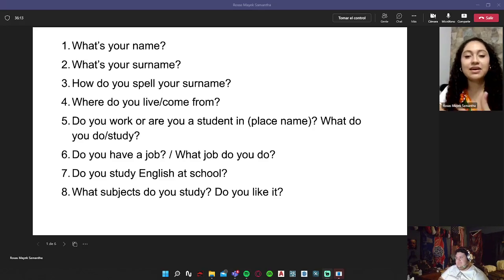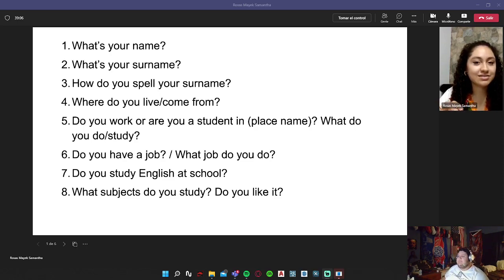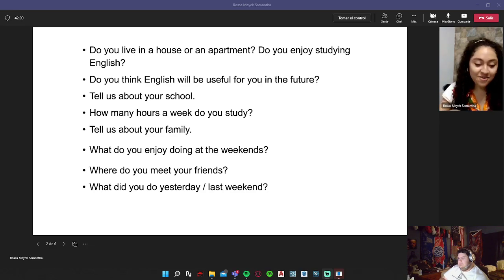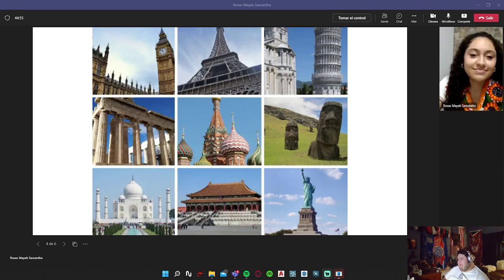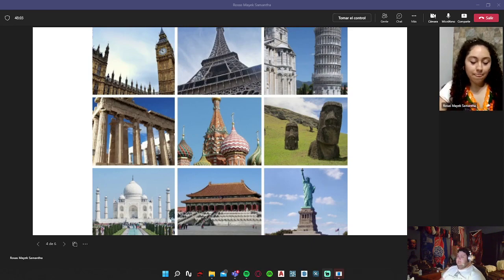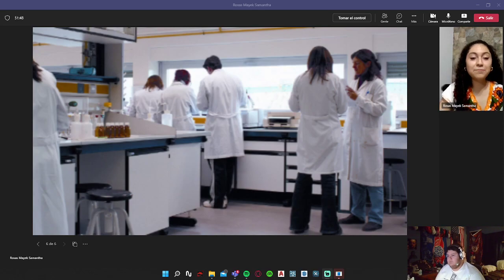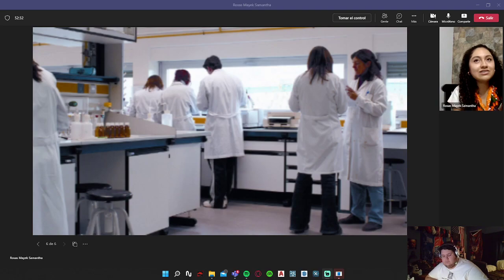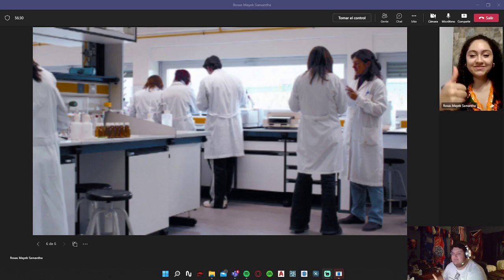PORTFOLIO 4 ROSAS MAYEK Y LUIS ENRIQUE.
VIDEO PORTFOLIO OF THE ENGLISH CLASS OF THE TEACHER LAVIN SORRY FOR EXCEDING THE TIME HEHE